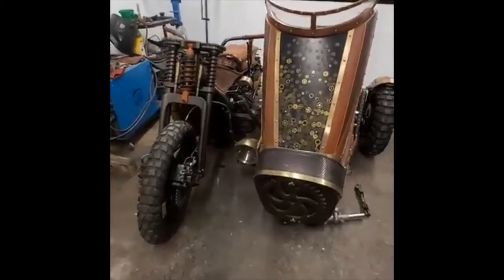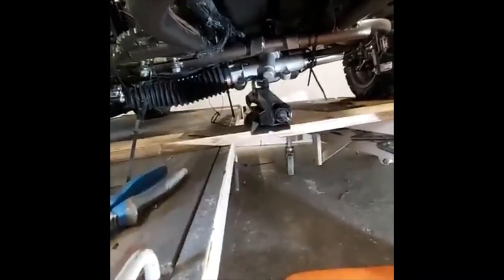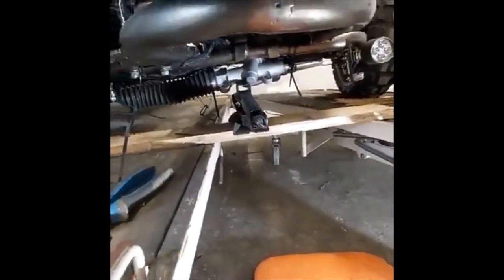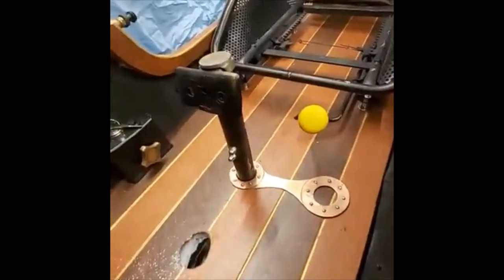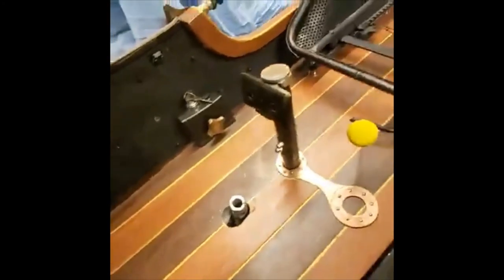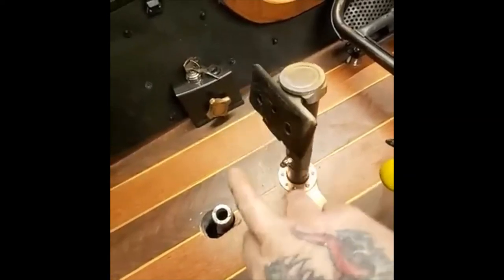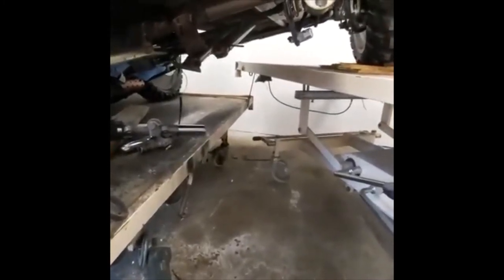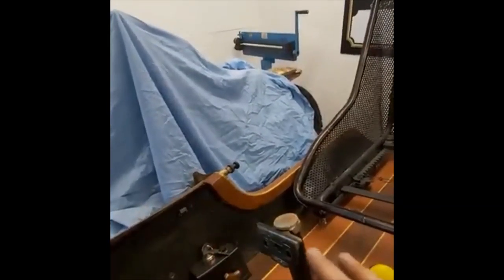Project Goose Wing - #41 Continuing Work on the Steering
Hi guys,
Making good progress with the steering, its almost there!

See you later folks,
Mick